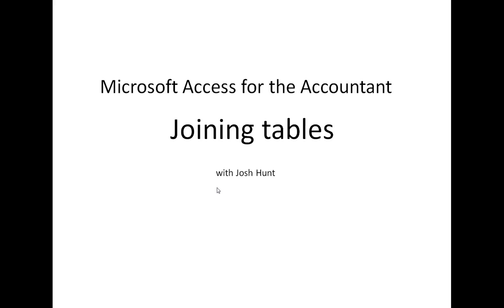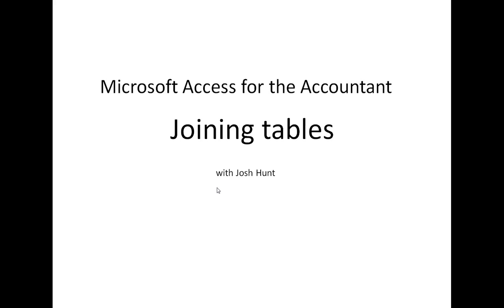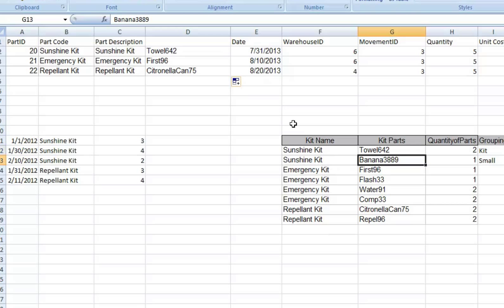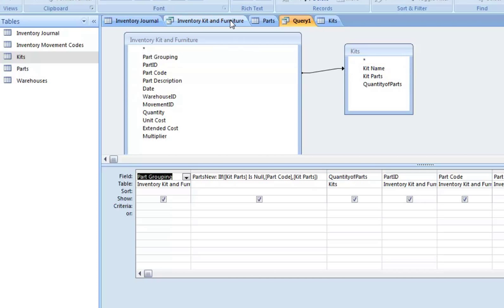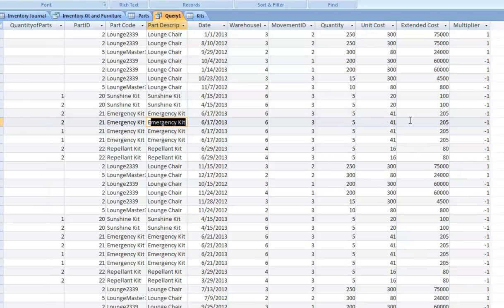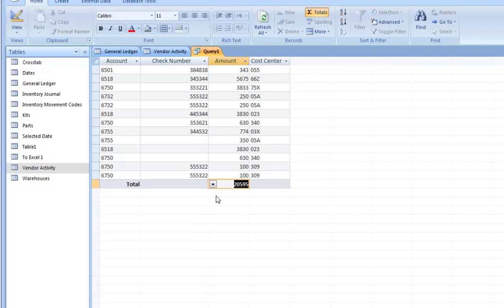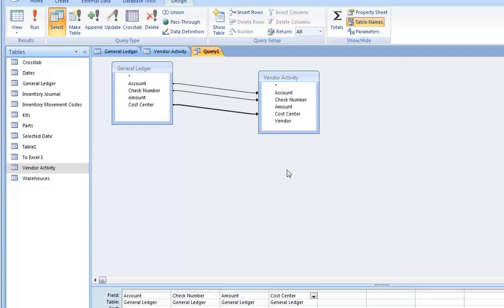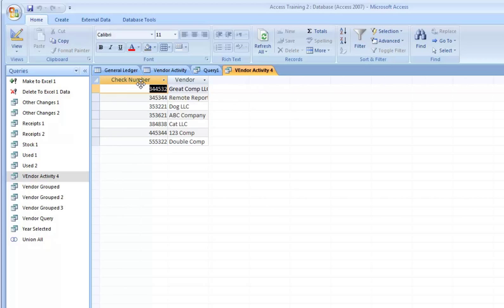Microsoft Access for the Accountant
Benefits of knowing Access from an accounting perspective and some examples to help how to think about joining tables.